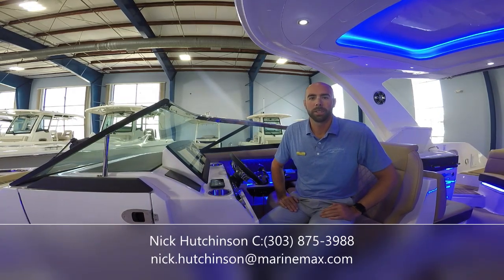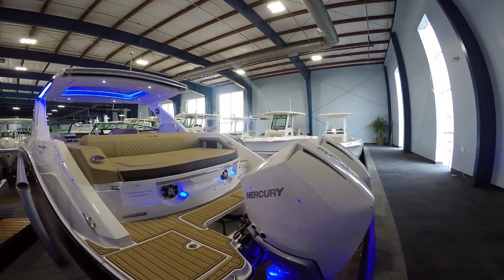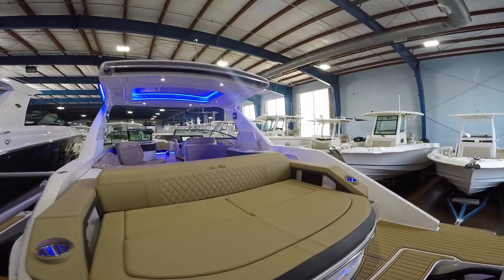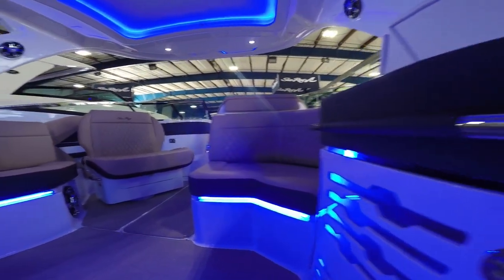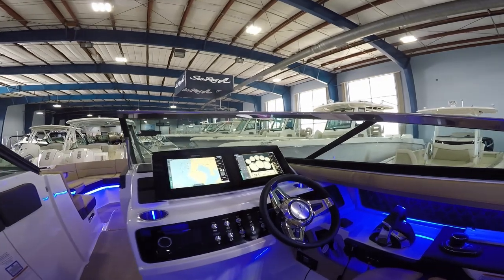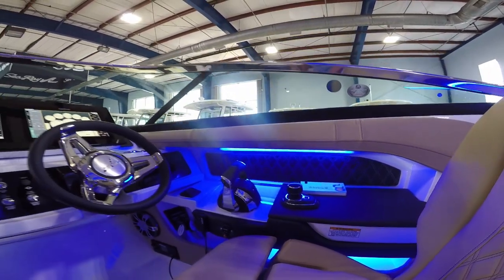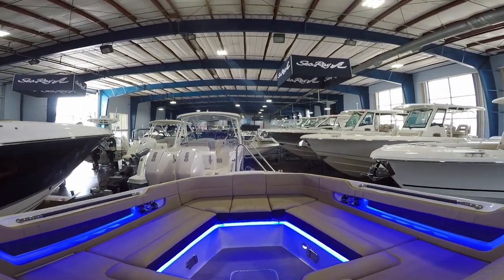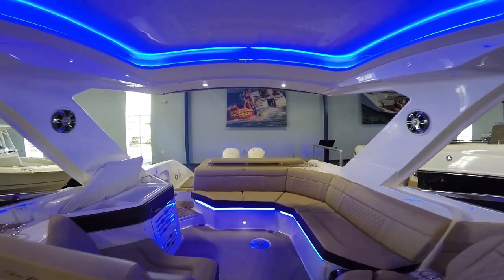2019 Sea Ray SLX 310 Outboard For Sale at MarineMax Clearwater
Introducing the Sea Ray SLX 310 Outboard, featuring premium Mercury® Verado® outboard power. Enjoy the incredible noise-quashing benefits of Quiet Ride™ and select from other available Next Wave™ innovations including Dynamic Running Surface, for unsurpassed stability and performance, and joystick piloting technology, for effortless handling and docking ease. A host of intelligent features combine in a sleek, stylish package that exceeds all expectations. You'll want to stay out all day - and with Yacht Certified capacity, you'll want to invite all your friends along, too.